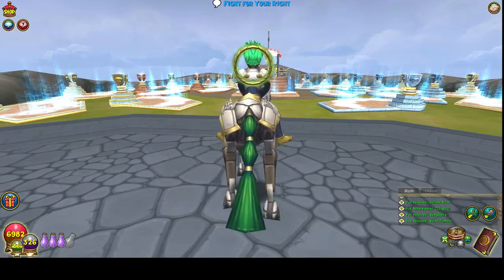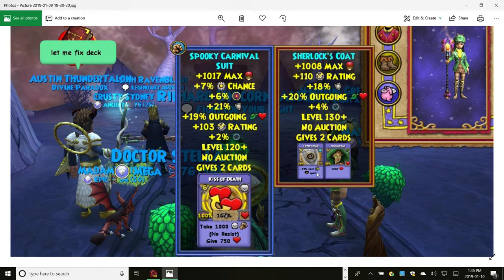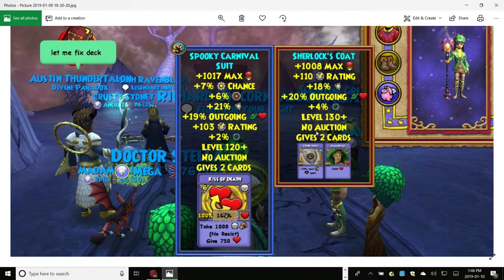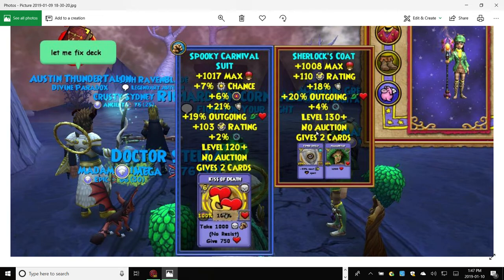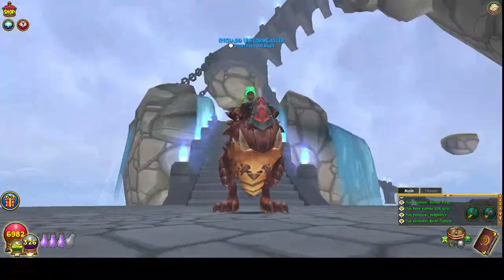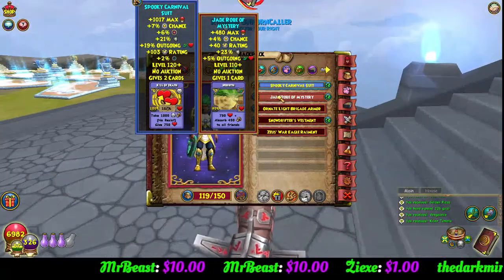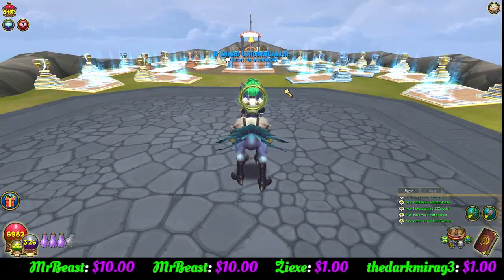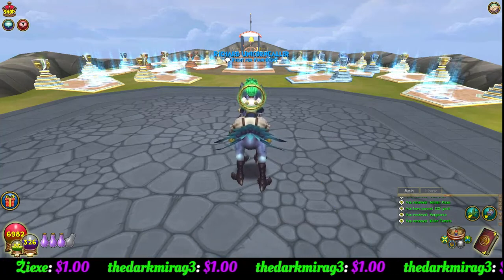Jade or Nae? Wizard101 Gear Comparison